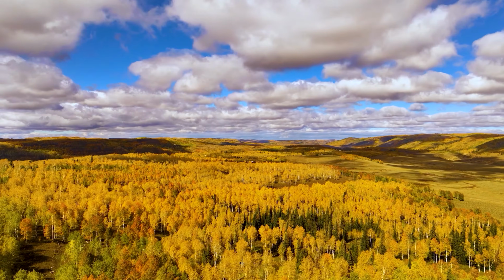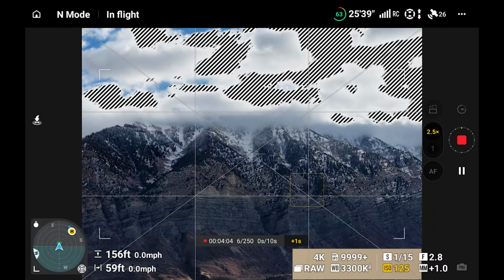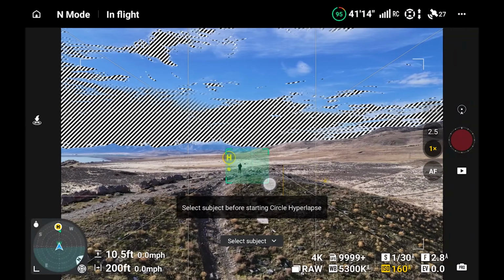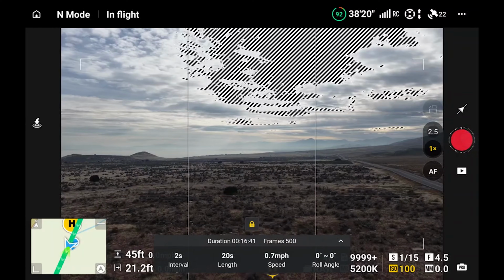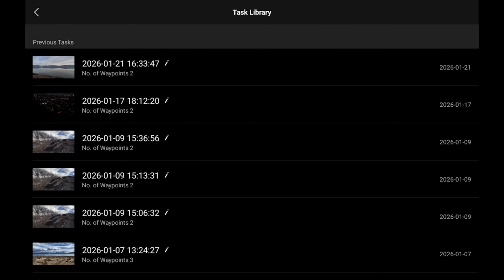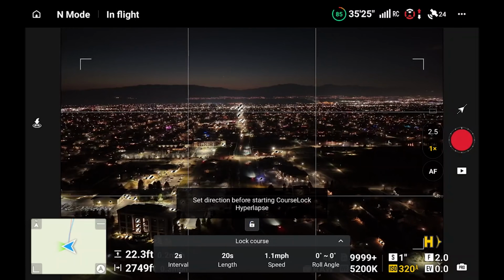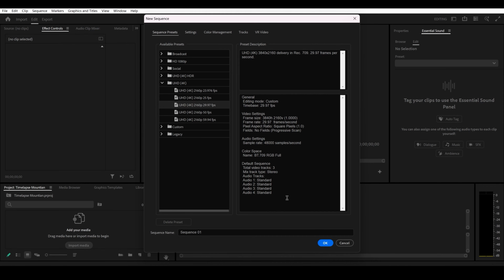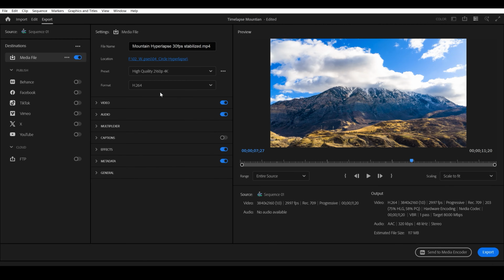DJI Mavic 4 Pro Time & Hyperlapse Tutorial | Pro Settings & Smooth Motion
In this tutorial, I’ll show you the best way to create & edit smooth, cinematic Time & Hyperlapse videos with the DJI Mavic 4 Pro drone. You’ll learn the exact camera settings, interval choices, and flight techniques I use to avoid flicker, reduce jitter, and get professional-looking results every time.
Whether you’re shooting sunsets, cityscapes, landscapes, or moving hyperlapses, this step-by-step guide will help you get the most out of the Mavic 4 Pro’s advanced camera and extended battery life. I’ll also explain common mistakes that cause choppy motion or unusable footage—and how to fix them before you even take off.
If you want your drone timelapses and hyperlapses to look smooth, cinematic, and ready for editing, this tutorial will save you time and frustration.
Chapters
0:00 Intro
0:39 How to Create a Hyperlapse
04:02 Hyperlapse Types
04:24 Circle Hyperlapses
06:52 Course lock hyperlapses
08:38 Waypoint Hyperlapses
11:48 Night Hyperlapses
13:43 How to edit Hyperlapses like a Pro
18:58 Final thoughts